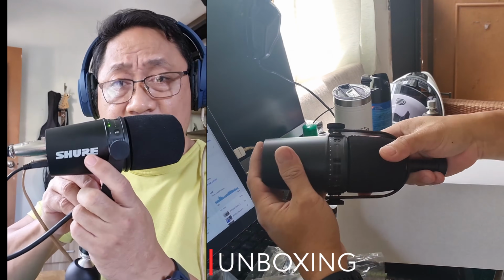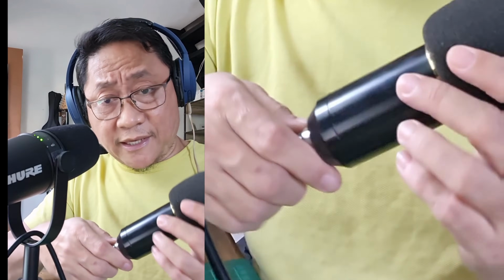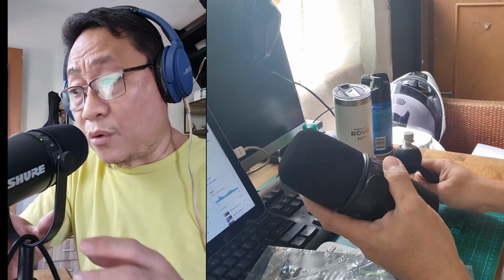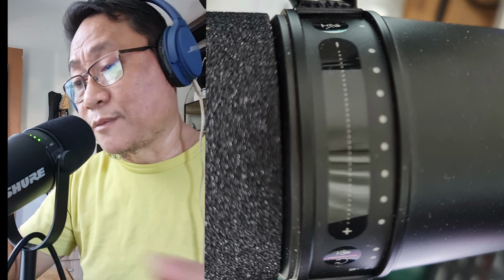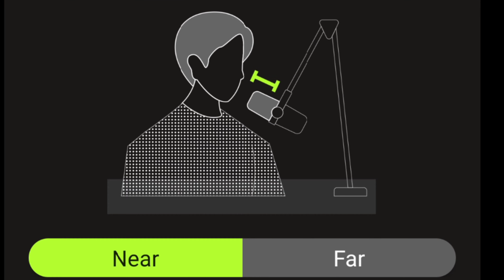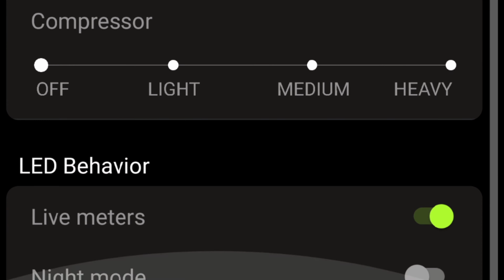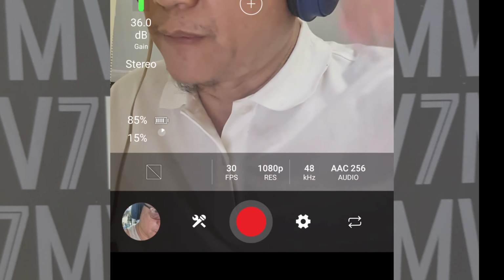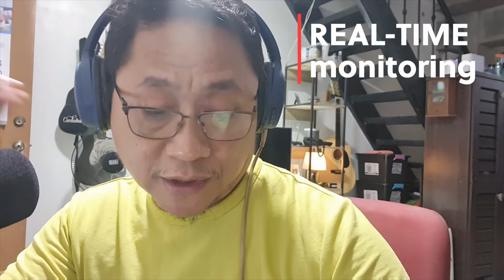REVIEW: How to Use Shure MV7 Podcast Microphone | $50 BM800 Microphone Comparison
In this video, i am going to guide you how to maximize the operation of the Shure MV7 Podcast Microphone and its apps.